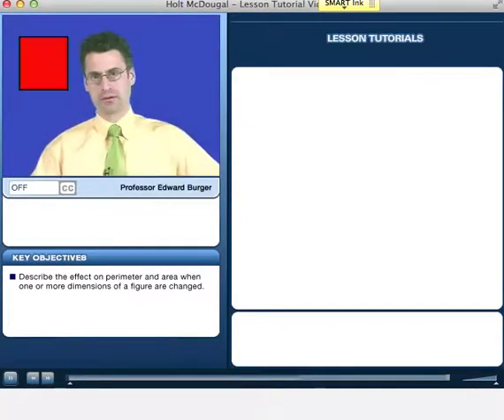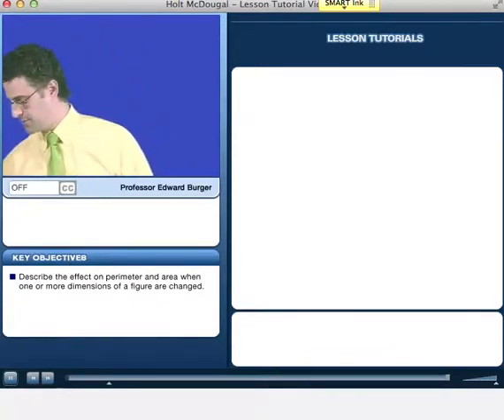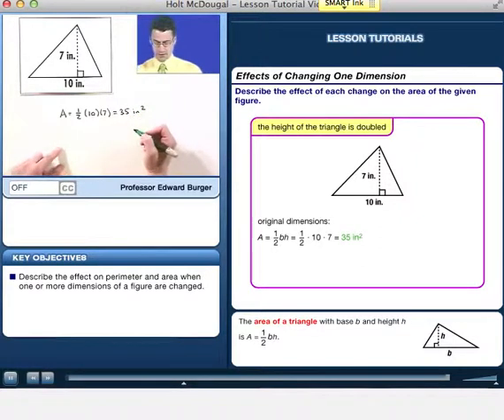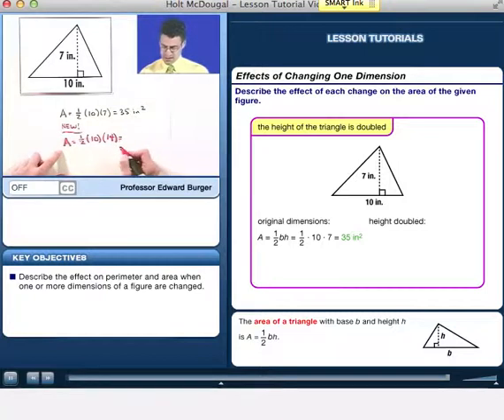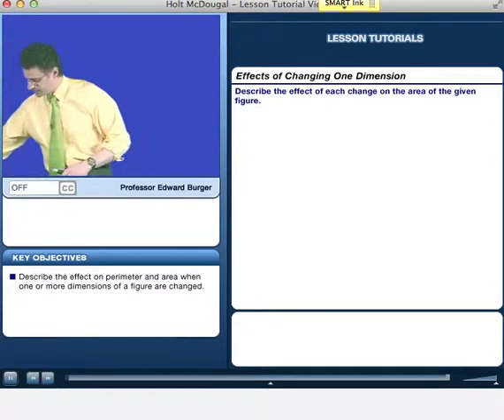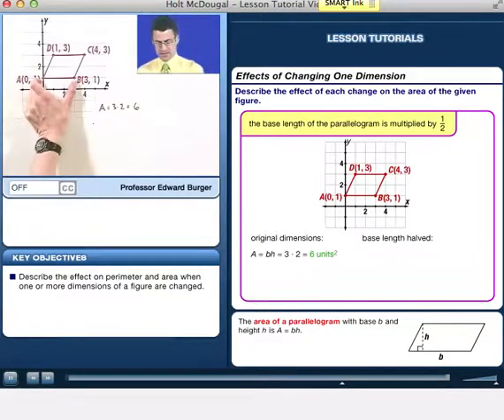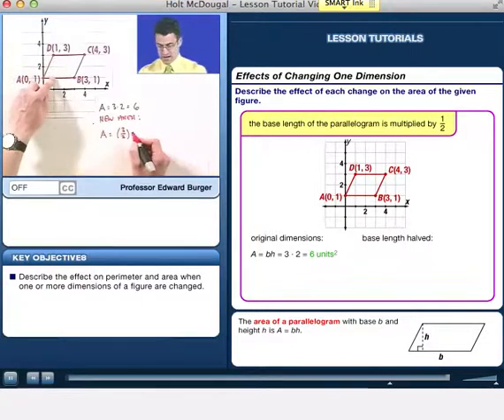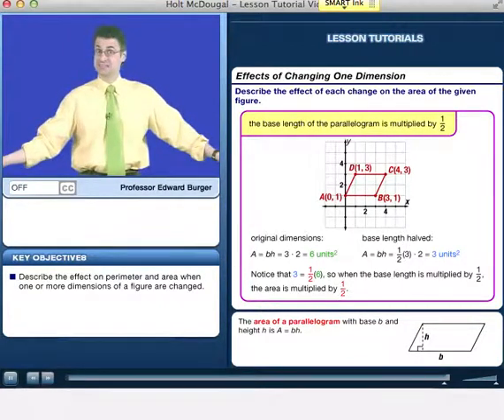9.5 Example 1